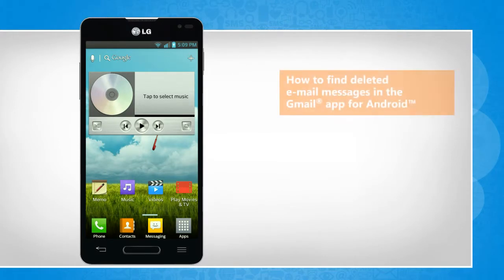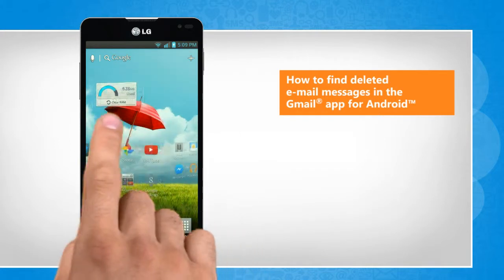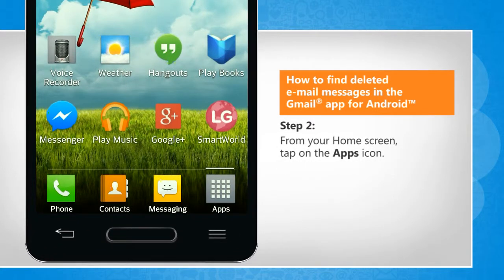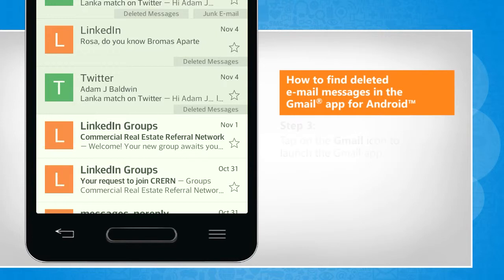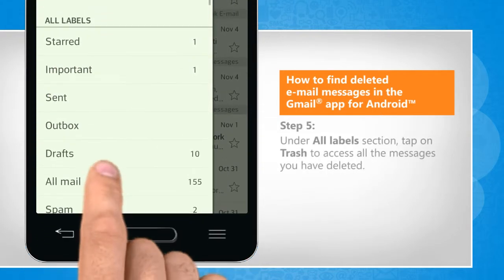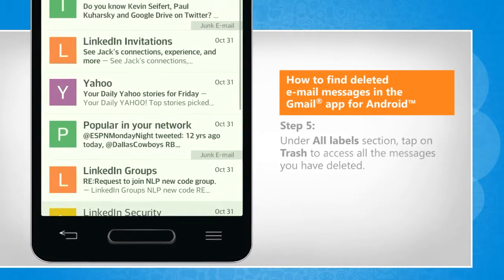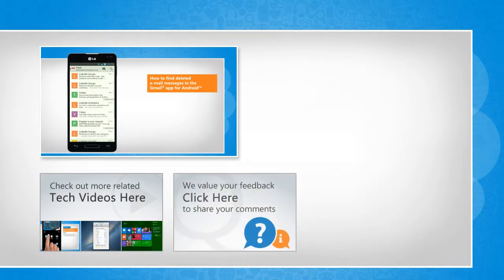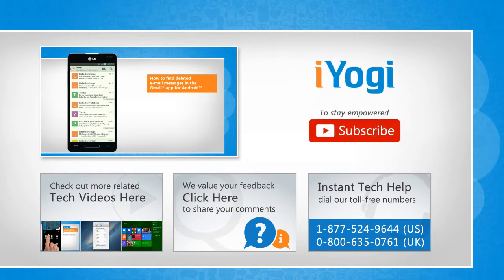How to find deleted email messages in the Gmail® app for Android™ :Tutorial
Do you want to view the messages that you deleted in the Gmail® app on your Android™ phone? Just follow the easy steps shown in this video to find deleted e-mail messages in the Gmail® app on your Android™ phone.